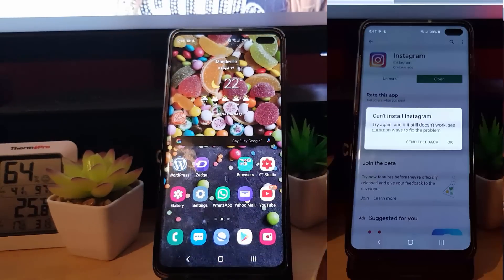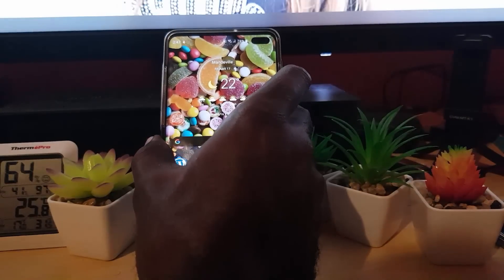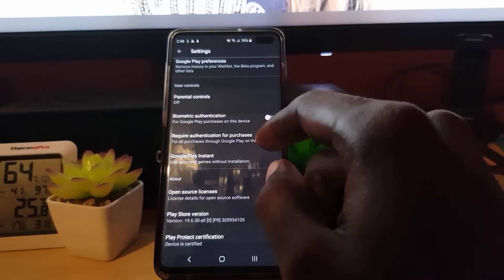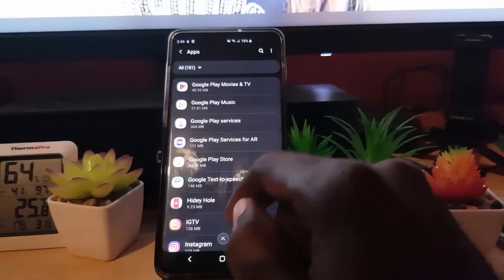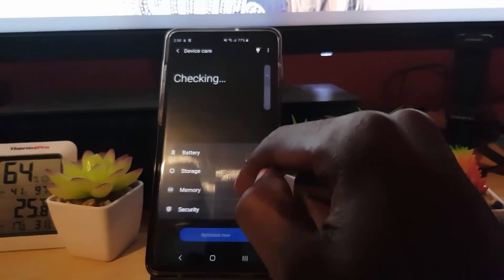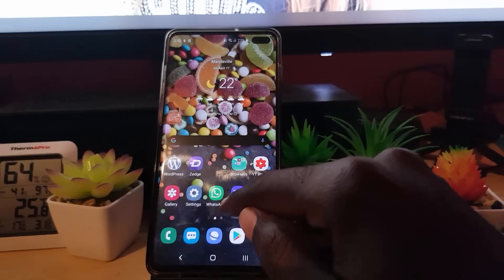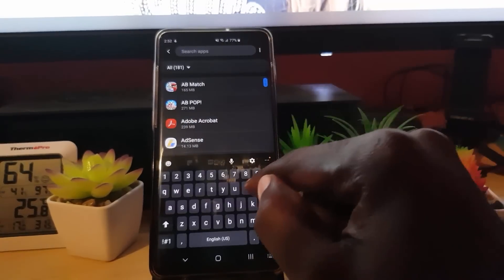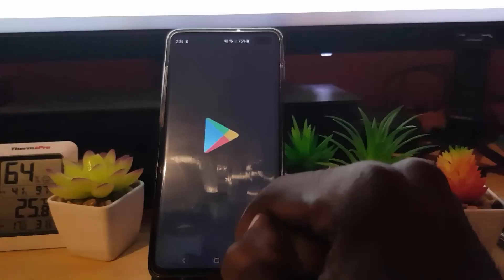Fix All Errors of Can't Install App with Google Play- 5 Solutions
This is how to Fix All Errors of Can't Install App with Google Play with Five (5) Solutions to possibly fix this error in any form it may occur on your device. Do note this can happen with any App in the Google Play Store.